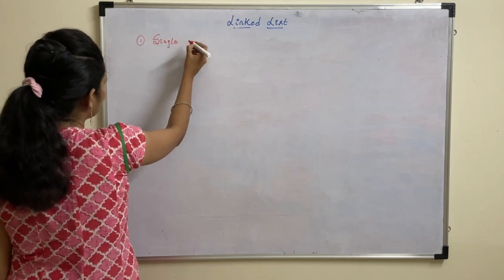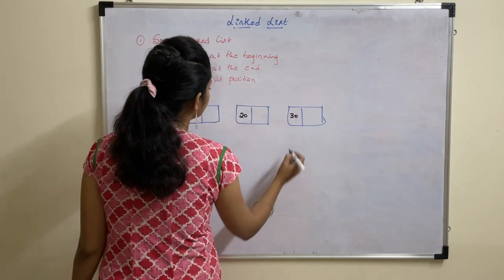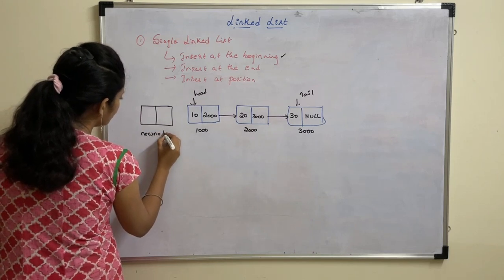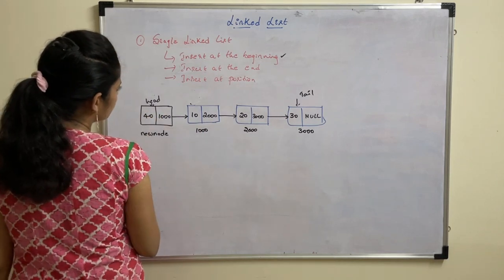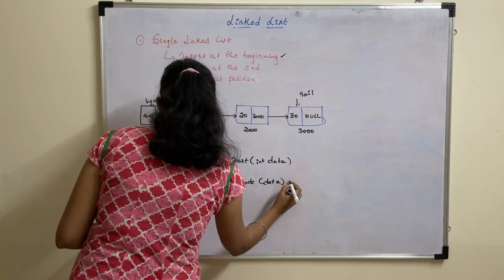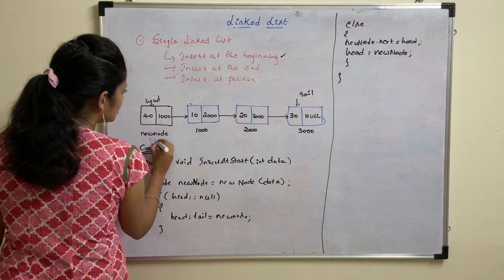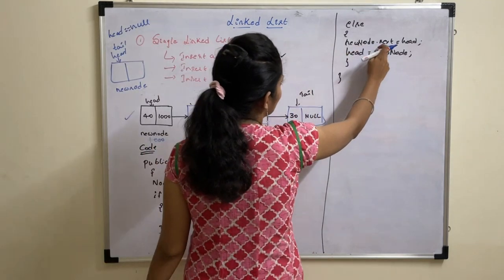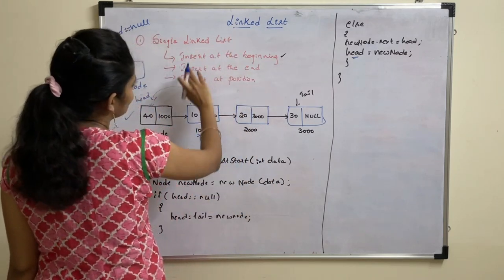Lecture 40 # Singly Linked Lists | Insertion at beginning